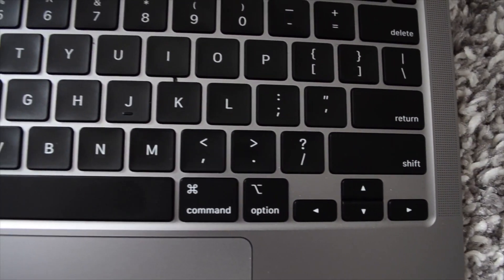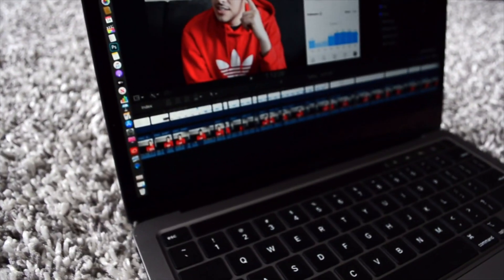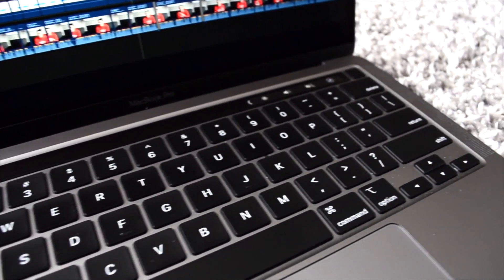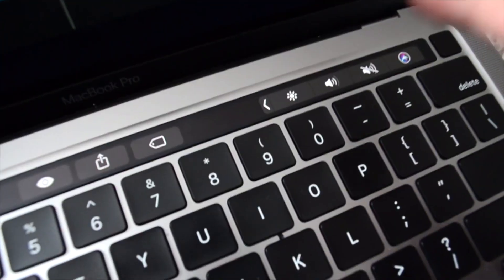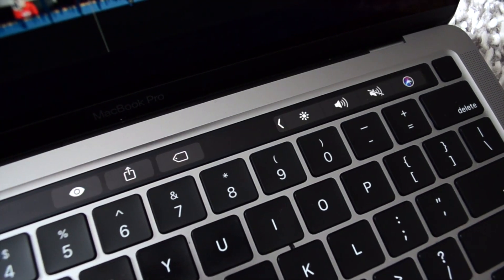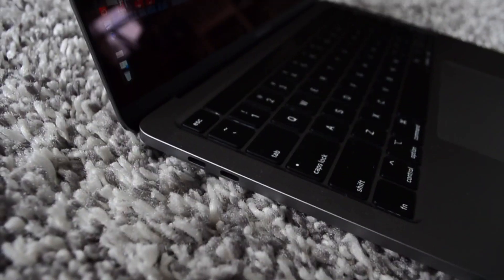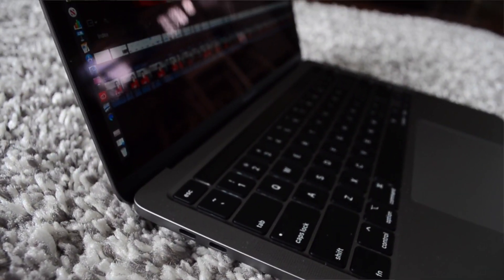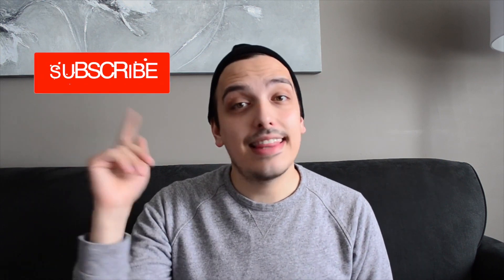MacBook Pro 13 review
MacBook Pro 13-inch with M1 Chip (Latest Model)
MacBook Pro 13-inch with M1 Chip
MacBook Pro 13-inch with Intel Processor
MacBook Pro 16-inch with Intel Processor